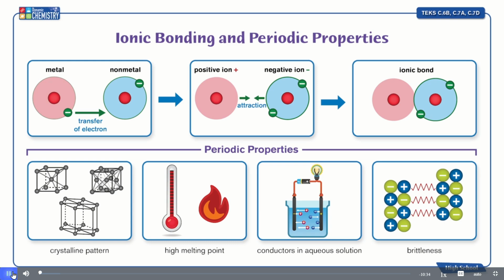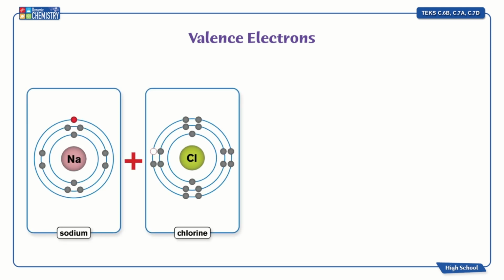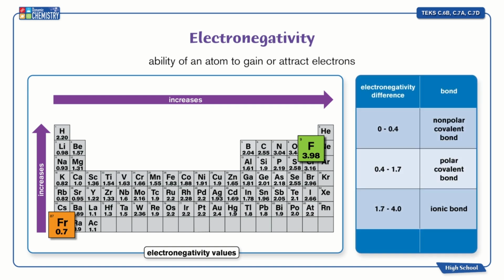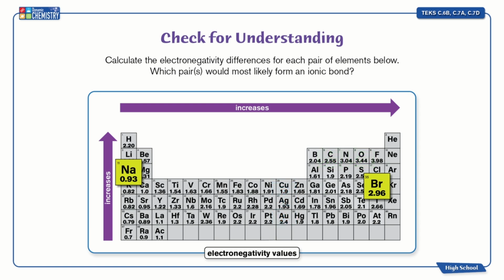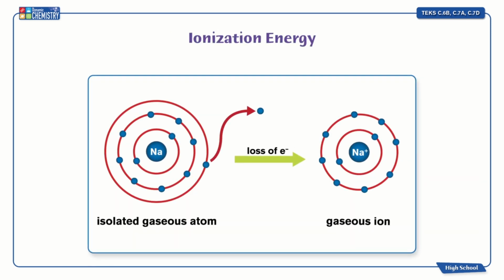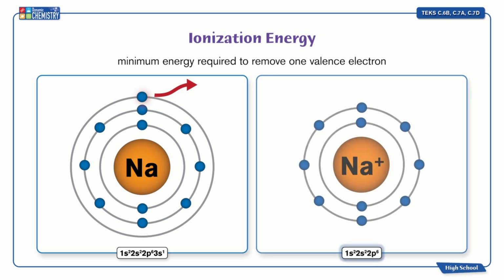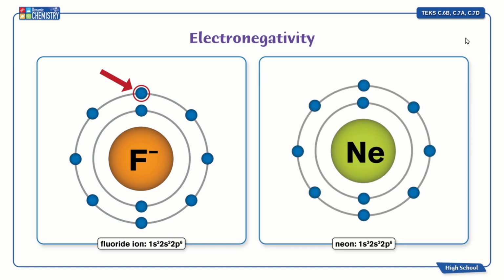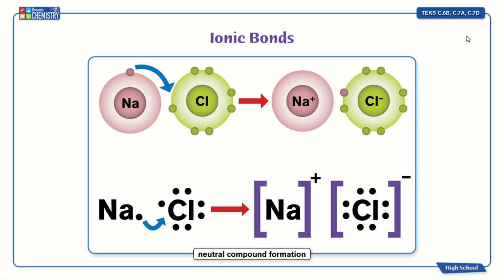Intro to Ionic Bonding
Introduction to ionic bonding including the role of ionization energy and electronegativity.